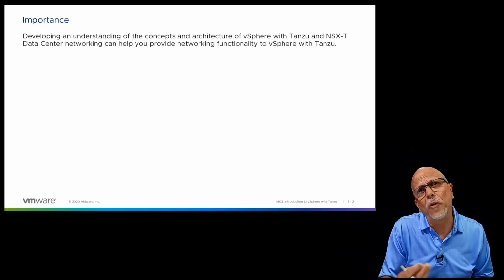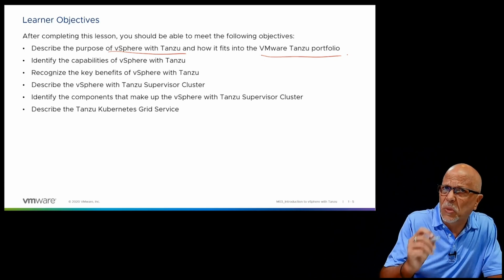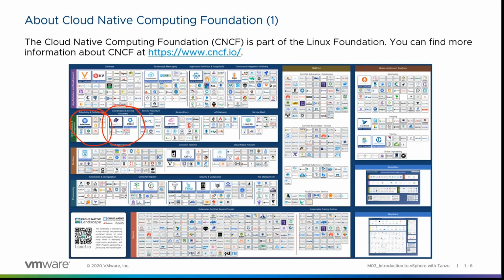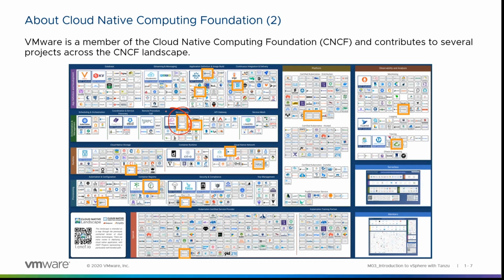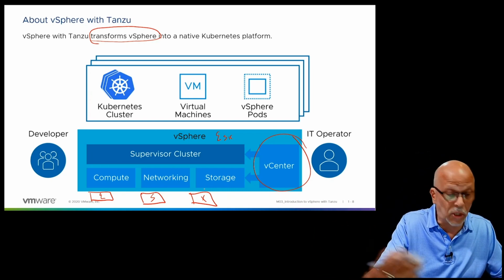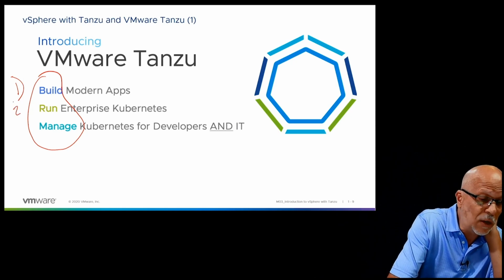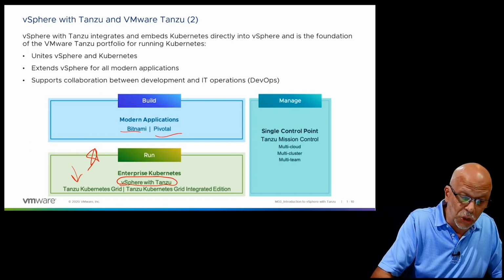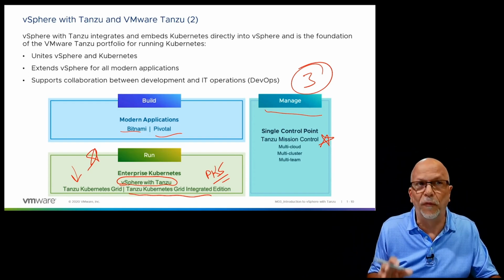Introduction to vSphere with Tanzu - Part 1